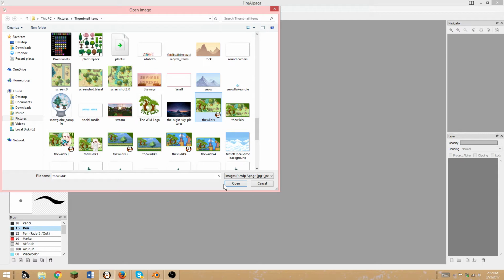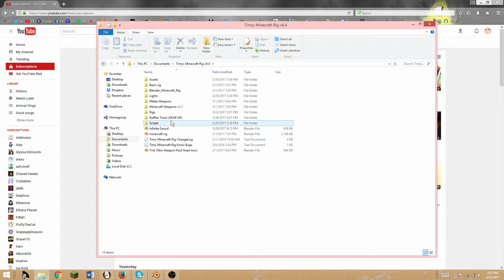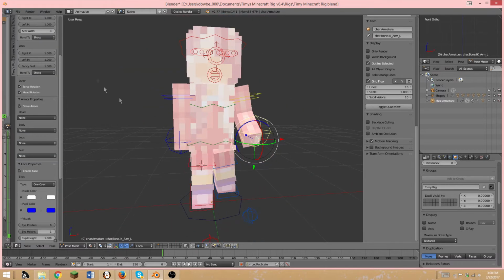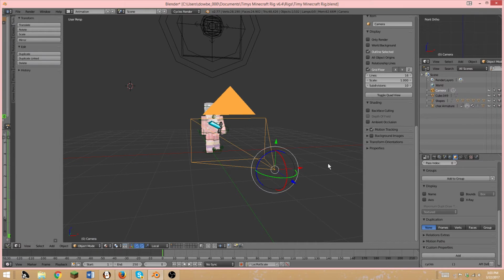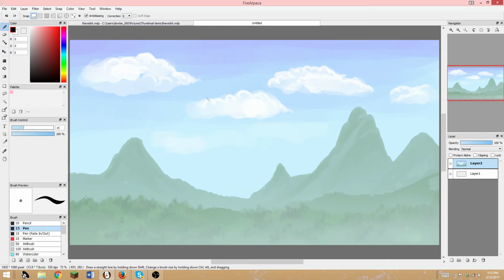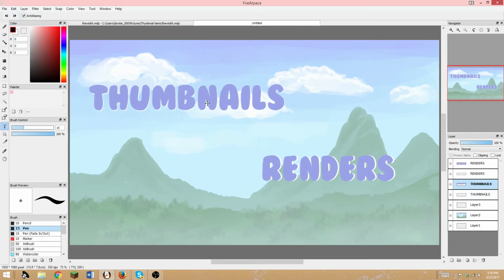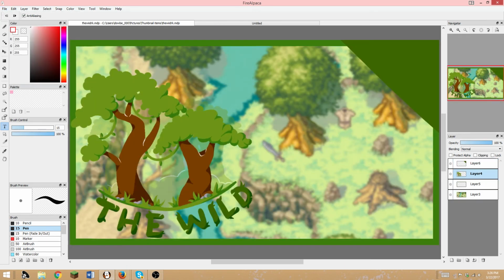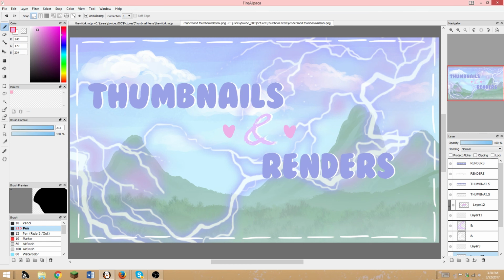HOW TO: Thumbnails and Minecraft Renders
Here is a vid for all u buthols who dont know how to either make thumbnails or renders, or do but like my style.
ur fucking welcome
Skype: Queenbethypie
Intro/Outro song:
Programed by Karolis Burzinskas.